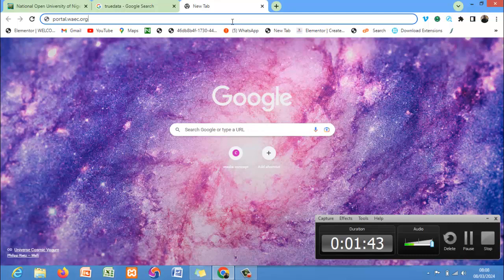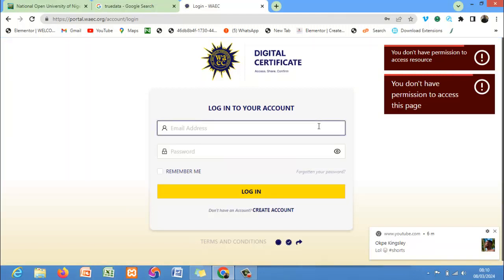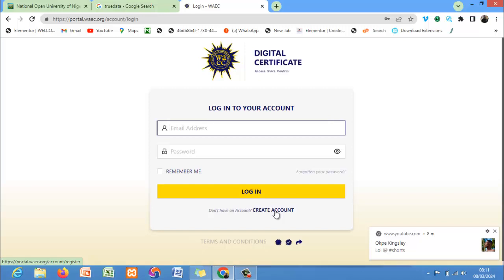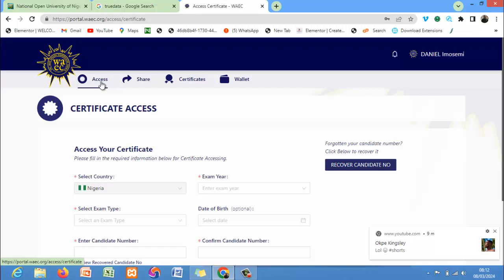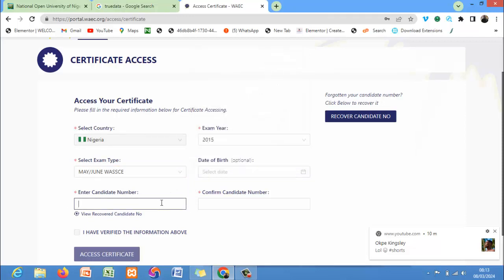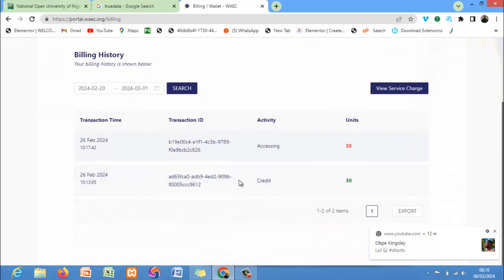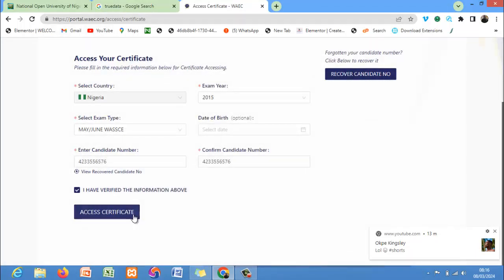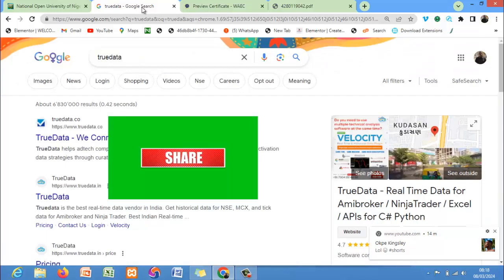Easy Steps to Access Your Original WAEC Certificate Online | 2024 Complete Guide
Are you searching for your original WAEC certificate? Look no further! In this comprehensive tutorial, we'll walk you through the simple steps to access your original WAEC certificate online hassle-free. From creating an account on the WAEC portal to navigating through the process, we've got you covered.

 Don't let the daunting task of obtaining your certificate overwhelm you anymore. Watch this video and take control of your academic credentials today!

You can also  Hire me to create a fully Automated Vtu website for  a Very Discounted Rate

Follow these videos to buy domain and hosting

 How to Buy Cheap Domain And Hosting

 • The Easiest Way to Buy Cheap Hosting ...

Have you been searching for a cool, legitimate and easy ways to make money online in Nigeria? then you’ve got to listen and act quickly with everything you will learn from this video. My name is Imosemi Daniel, CEO, Crowntech Digital Concept, The No.1 website Design and Digital Marketing Agent in Abeokuta, Ogun State.